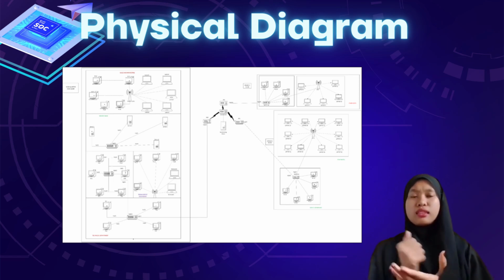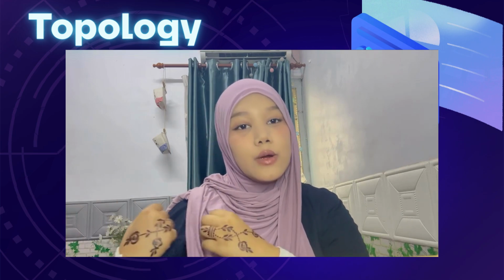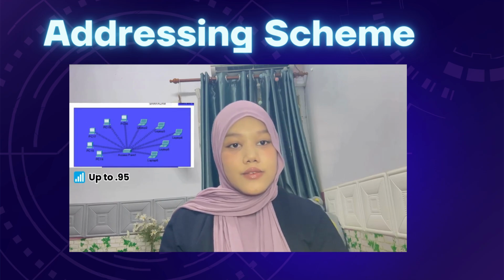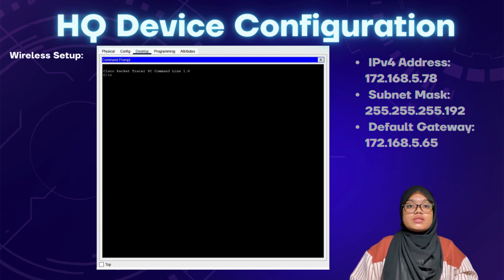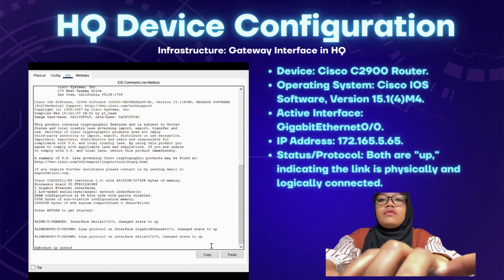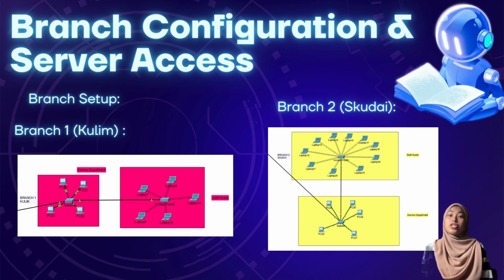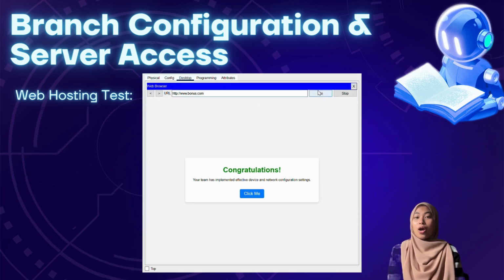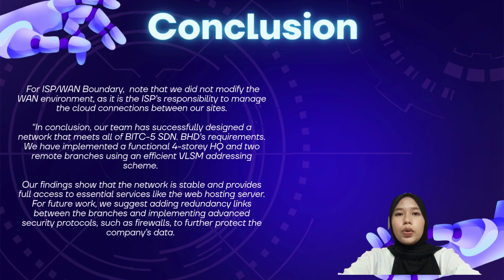MINI PROJECT - VIDEO PRESENTATION GROUP 41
BITS1313 DATA COMMUNICATION AND NETWORKING